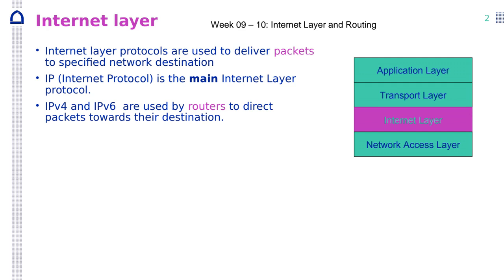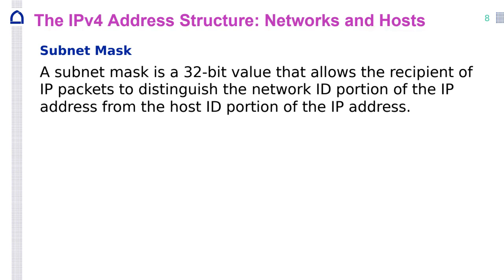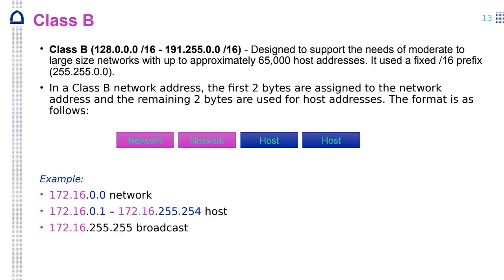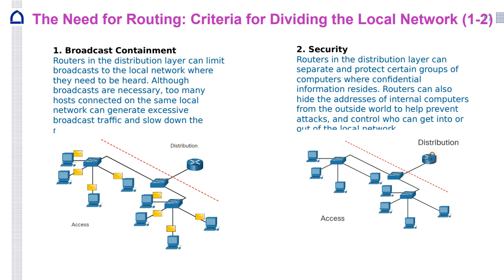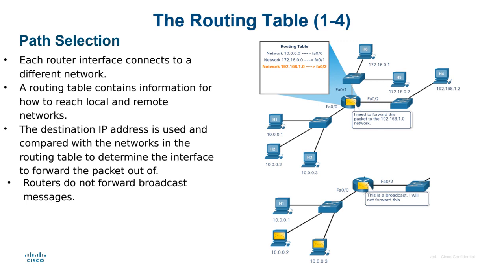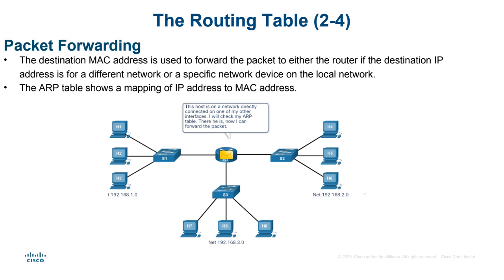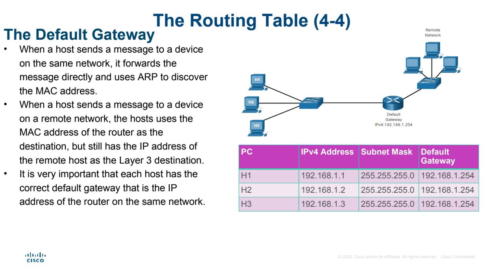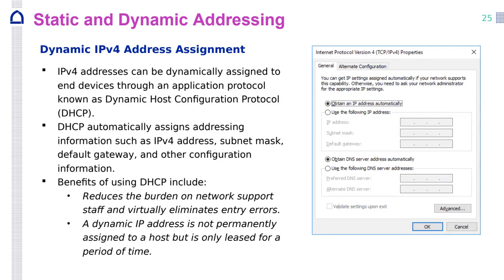CIS1103 Week9 10 Internet Layer and Routing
Internet Layer and Routing